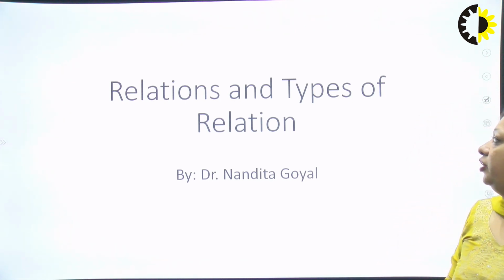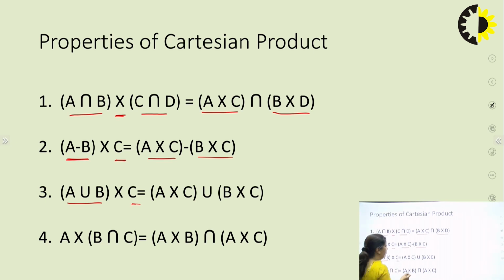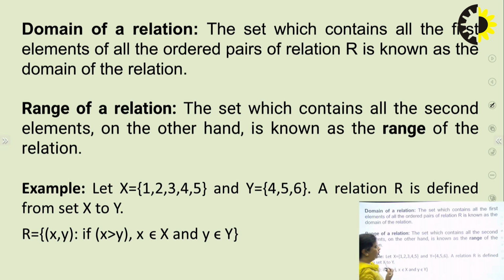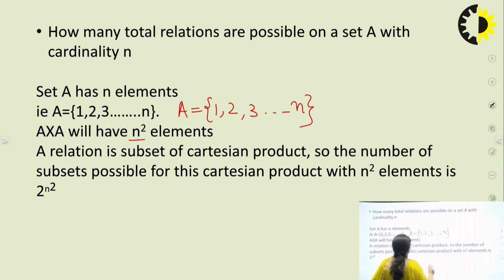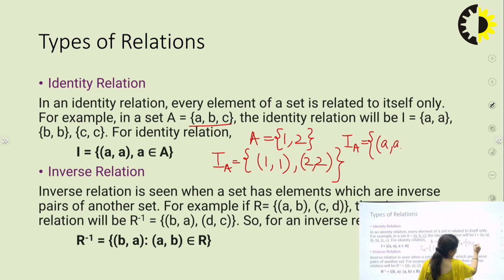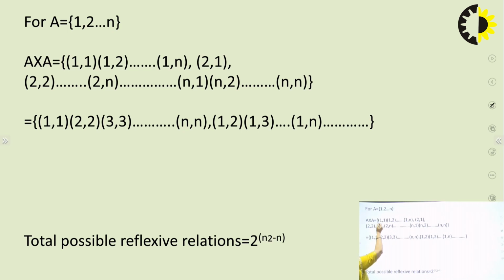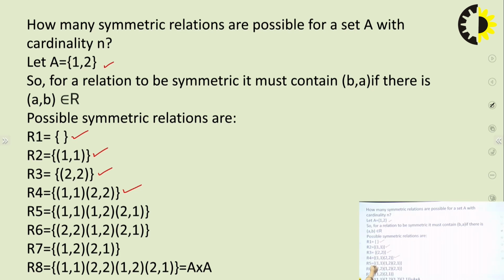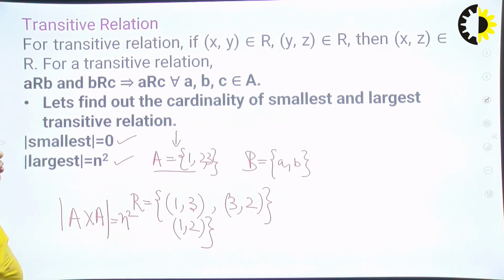''Relations and Types of Relation'' Discrete Structures and Theory of Logic Lecture 01 By DR Nandit